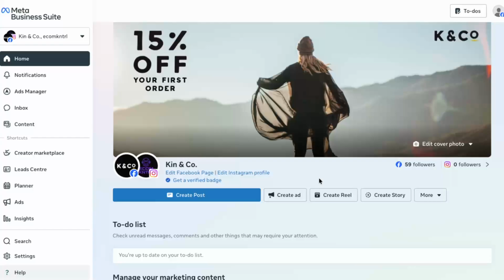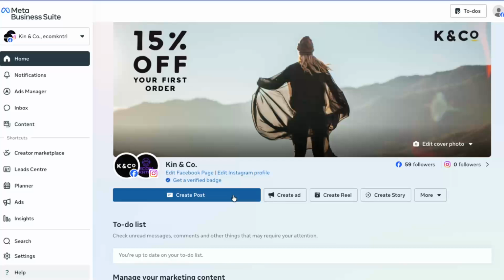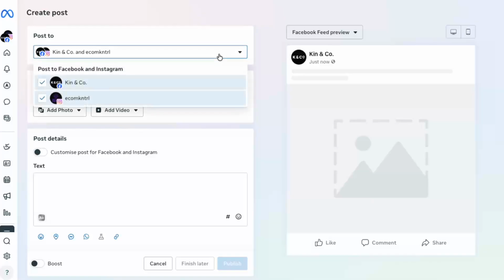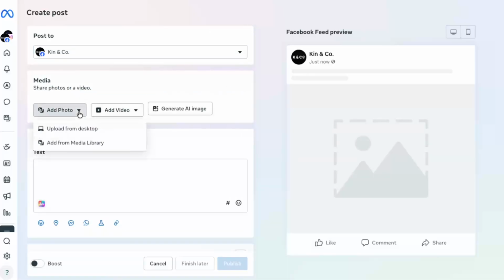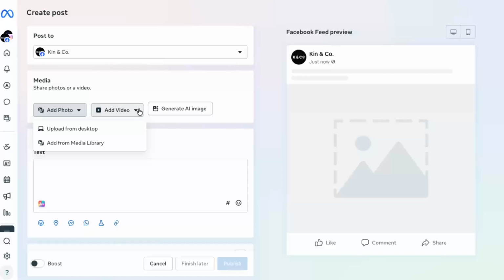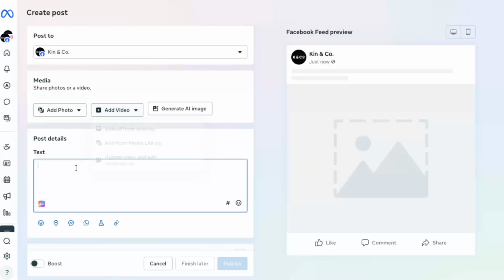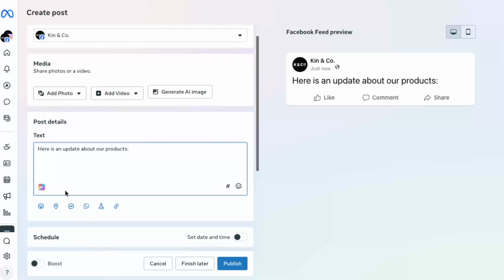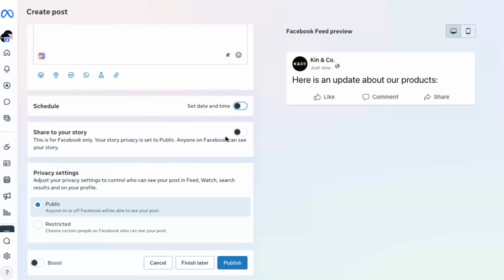How to Make a Post on a Facebook Business Page [2026] | Step-by-Step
Learning how to make a post on a Facebook business page is one of the first things you need to do when setting up your brand online. In this tutorial, you'll learn exactly how to create and publish a post from your Facebook business page using the latest Meta Business Suite interface. We cover text posts, image posts, and scheduling options so you're never guessing what to do next. This is the updated 2026 method that reflects the current Facebook layout, so nothing here is outdated. Whether you're a new page owner or just got confused after a recent update, this walkthrough will get you posting confidently. Follow along and publish your first post today.